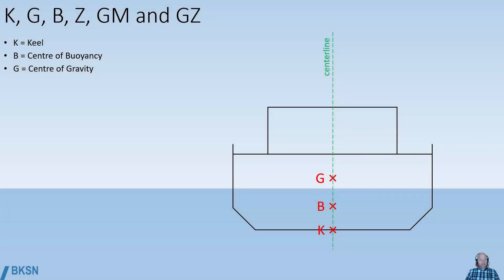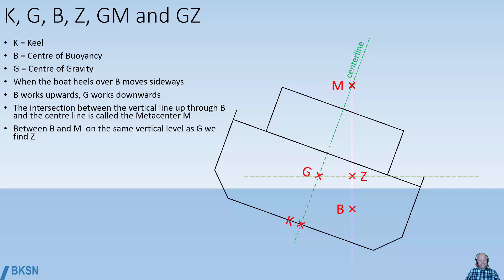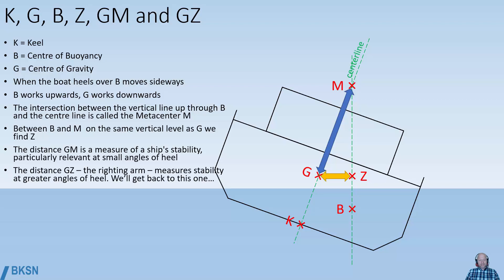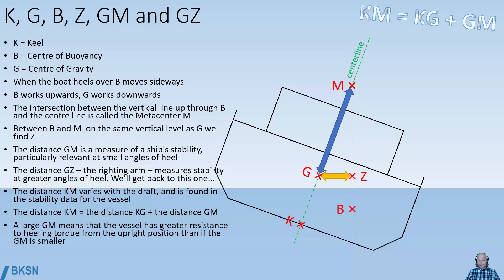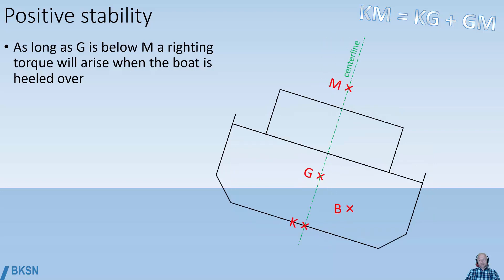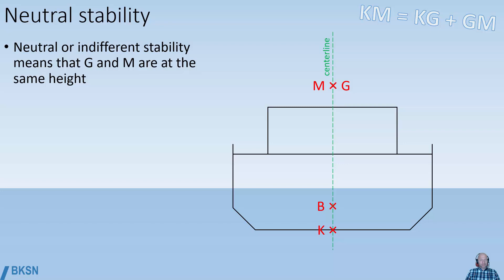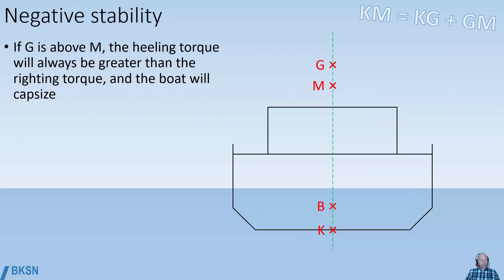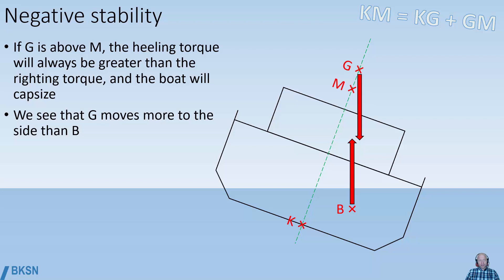D6 Stability 5 GM positive neutral negative stability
The film is a part of D6 online and other online courses from BKSNord